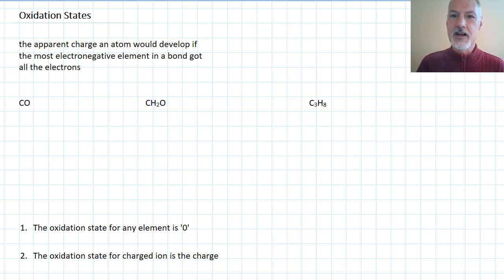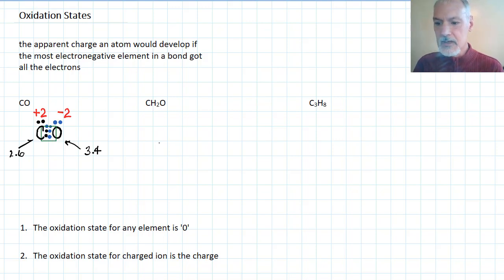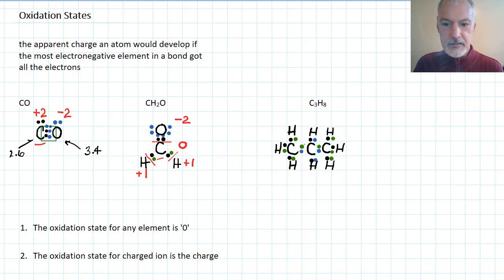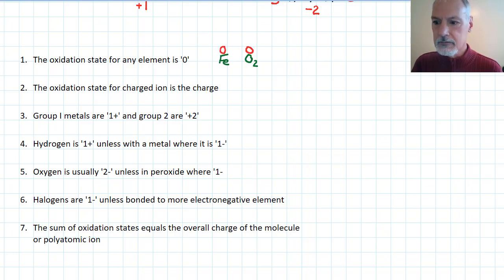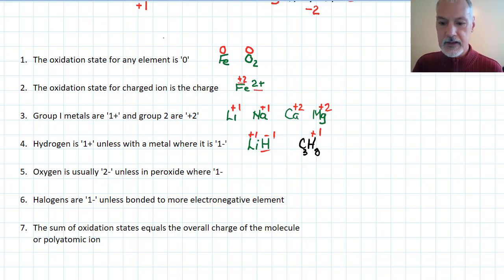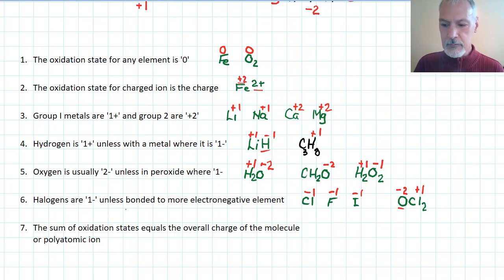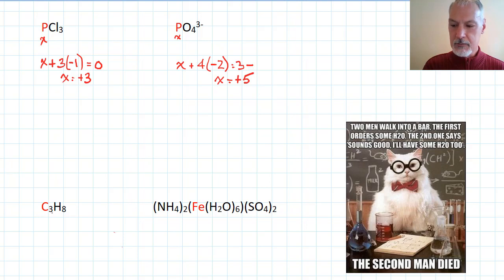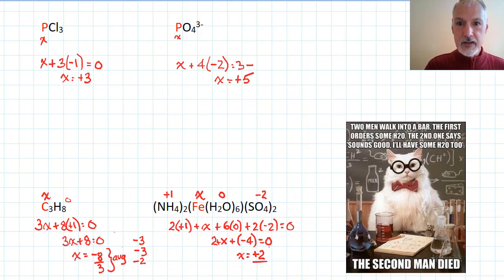Structure 3.1.6 Oxidation States [IB Chemistry SL/HL]